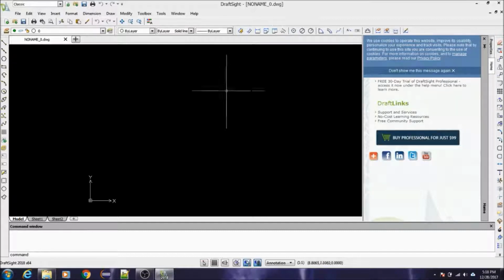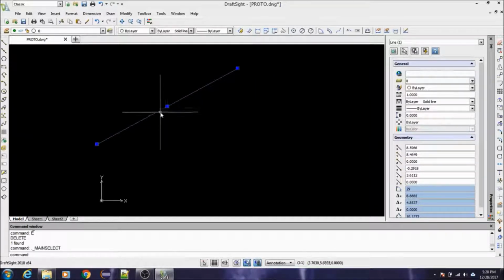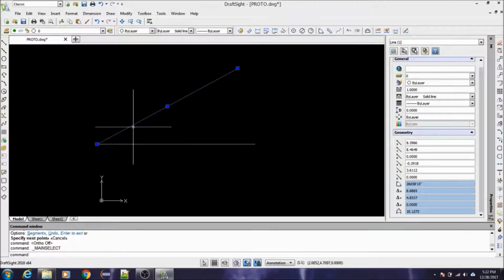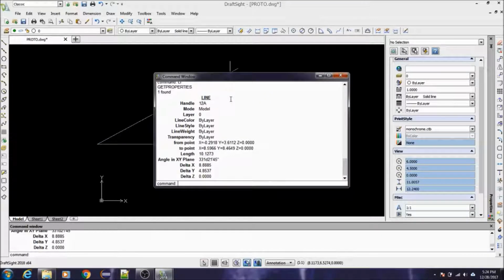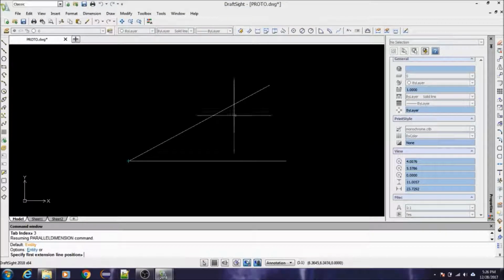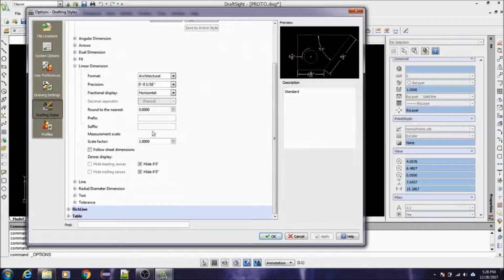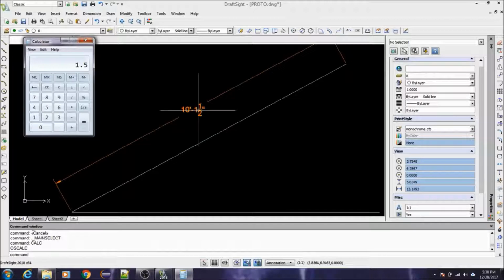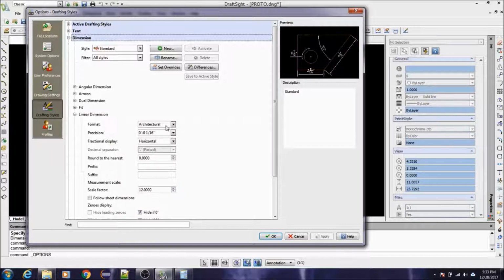Video 2b: Cad Configuration